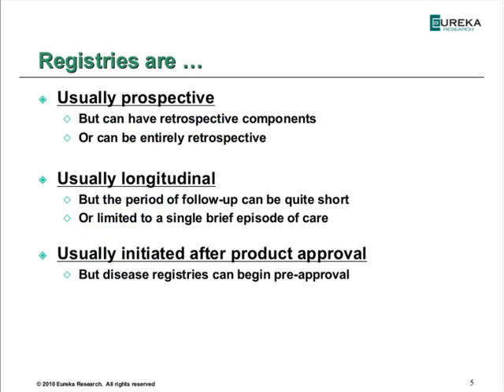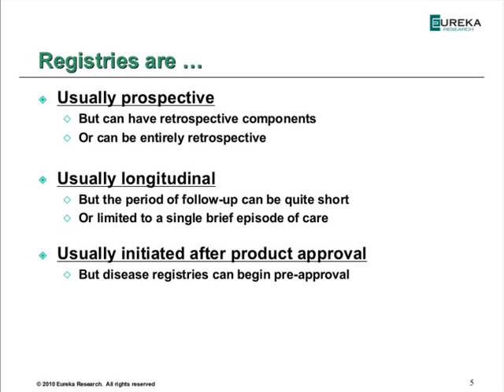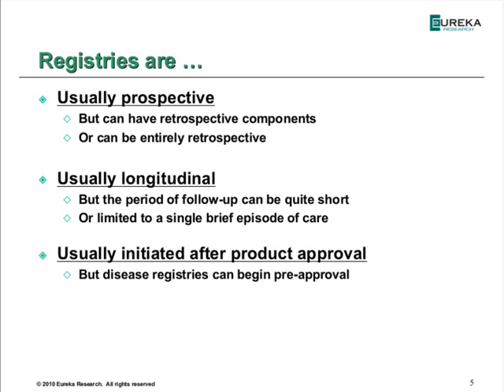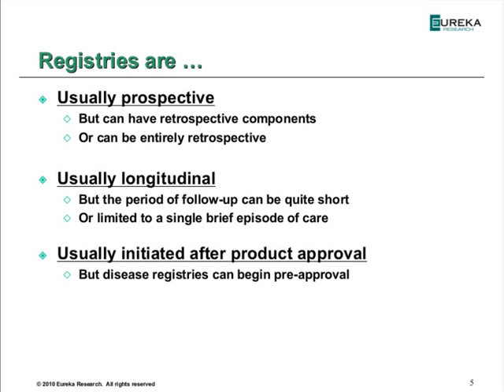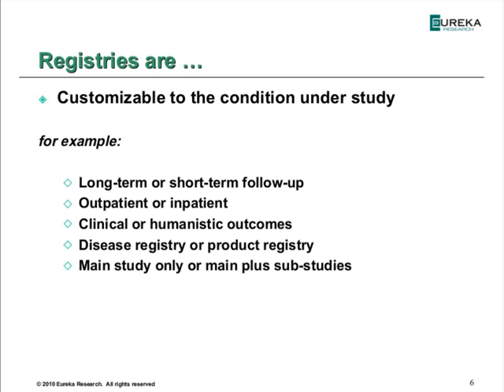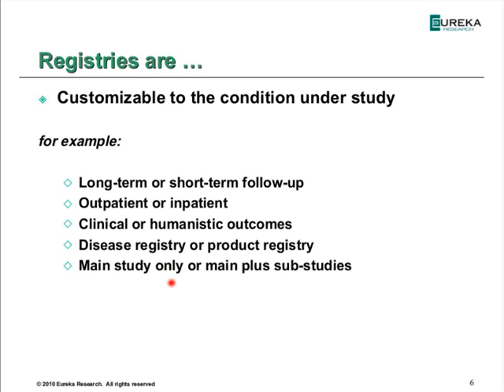Critical Decision Points in Design and Conduct of Patient Registries Trailer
This Interactive Web Seminar will focus on the most critical issues in the design and conduct of patient registries for biopharmaceutical and medical device applications. The seminar will cover the questions most frequently raised by clinical, risk management, and product marketing teams engaged in the development and implementation of registries.